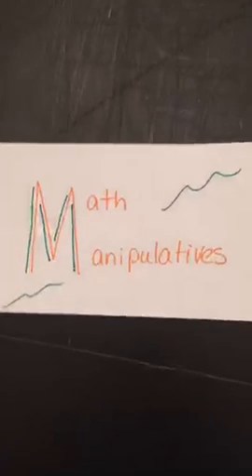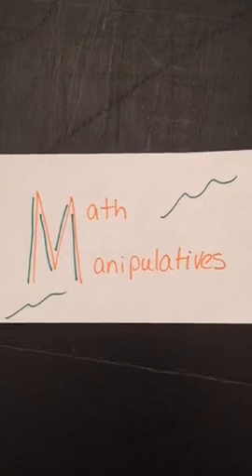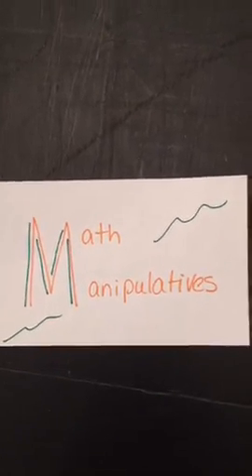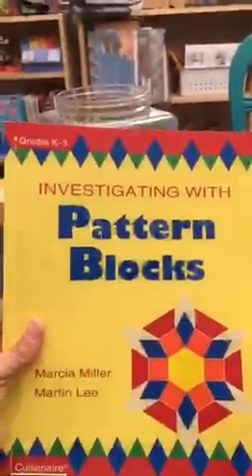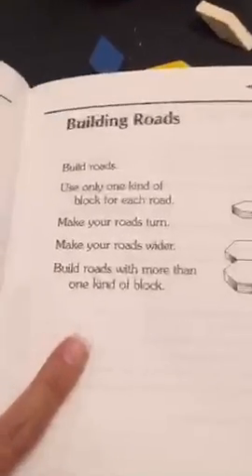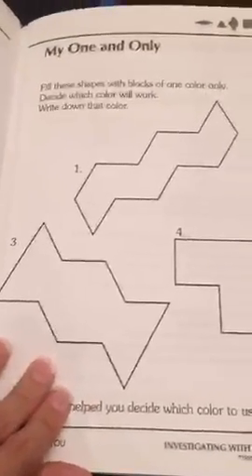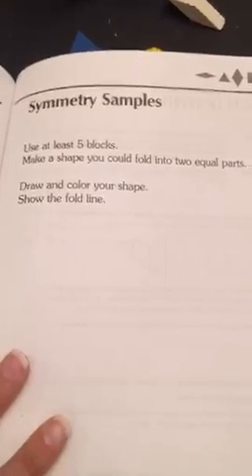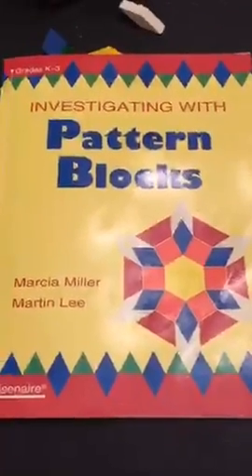🎲😀 My Math Manipulative Cabinet. 🎲😀.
Recorded on 10/15/2015 12:37 AM UTC by notbefore7
Live viewers: 19
Heart count: 528